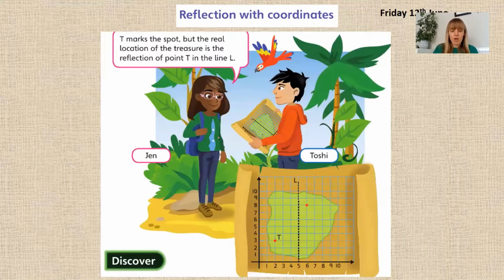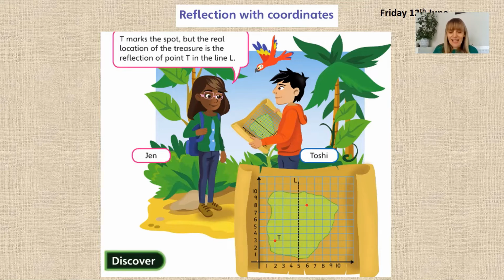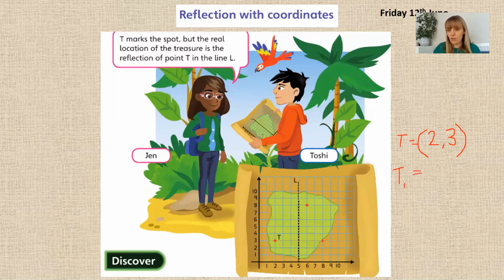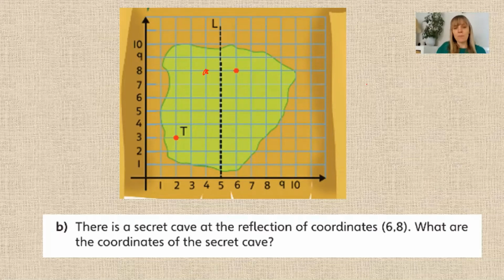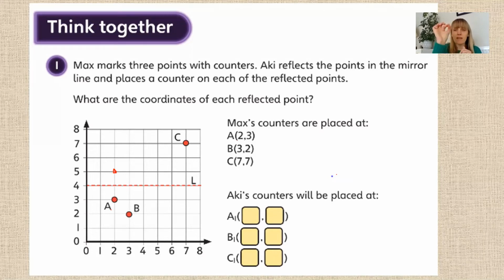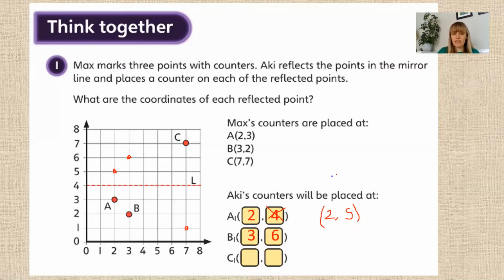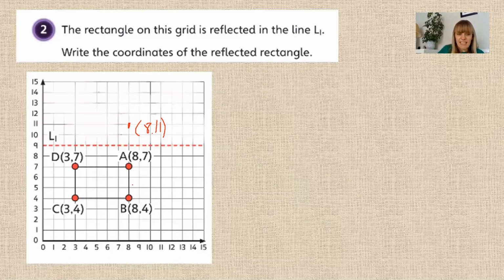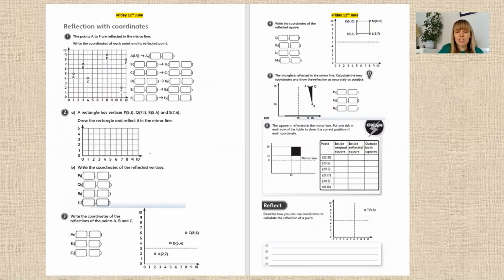Year 5 maths - Friday 12th June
More reflection today, but this time we are reflecting coordinates.